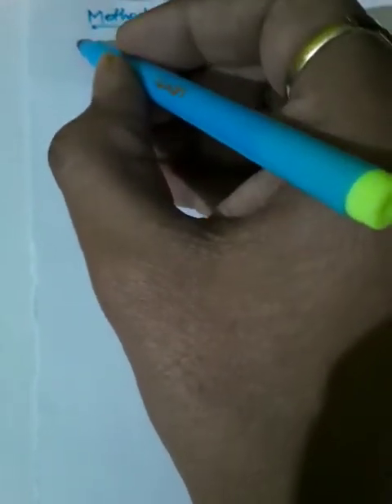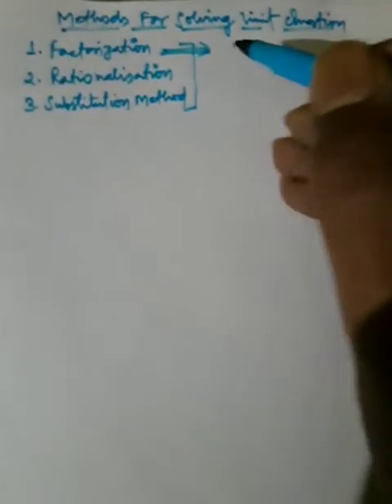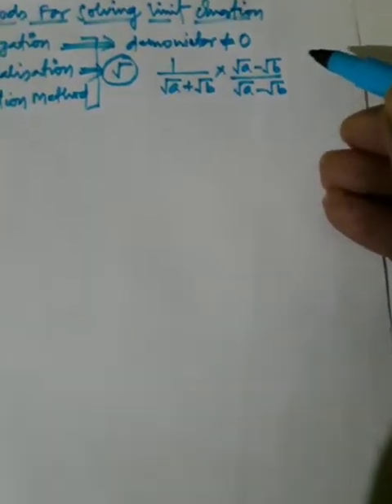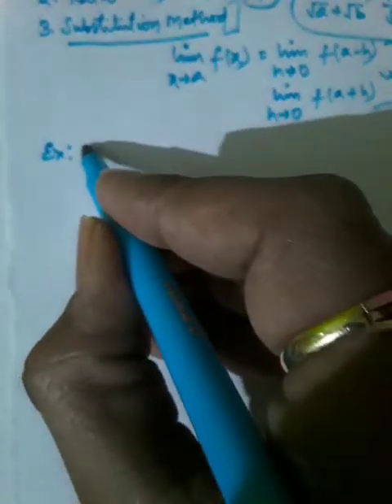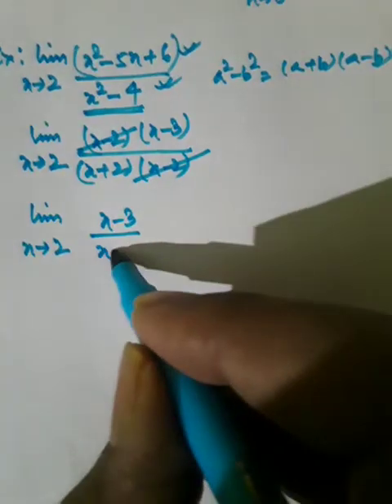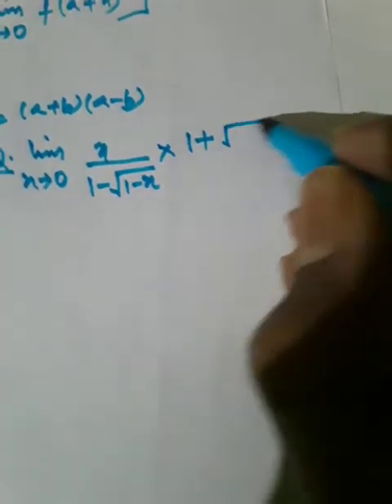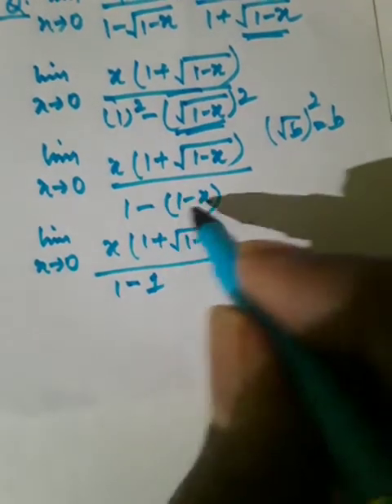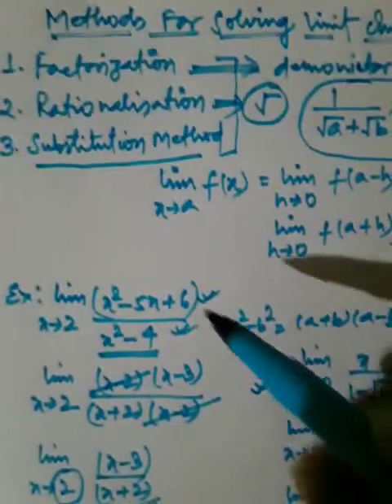Functions & limit (4),(Video made during 'work from home' period due to Corona holidays).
Methods For Solving limits Problem,( This video hasbeen uploaded by the teacher during his 'work from home' period during the Corona holidays for the benefit of the students so that they can continue their 'study from home'.